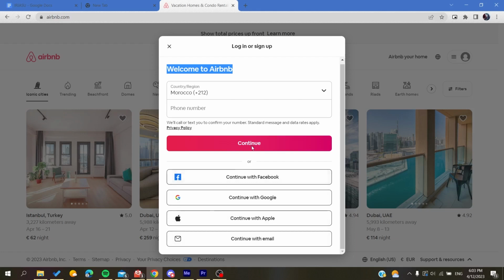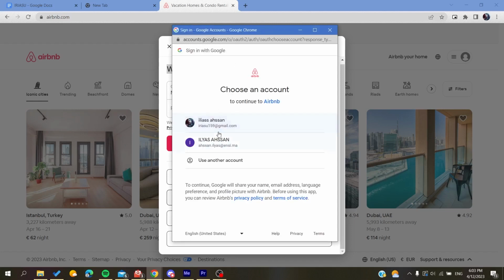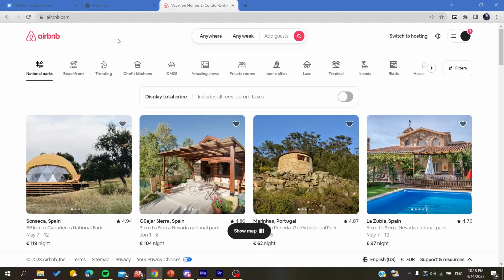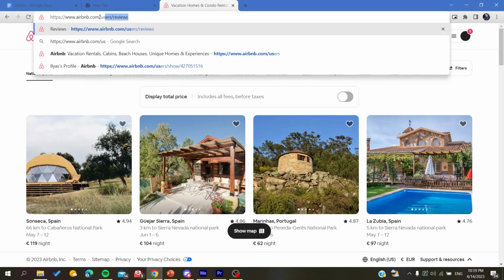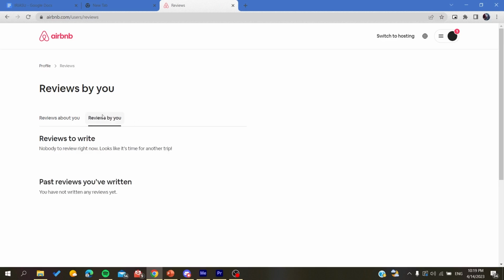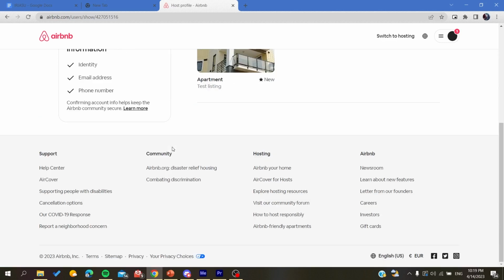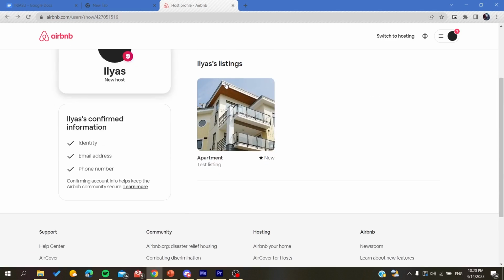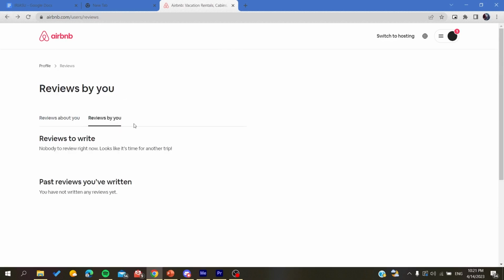How To See Your Reviews Airbnb Tutorial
Today we talk about see your reviews airbnb,airbnb tips,how to start an airbnb business,airbnb tips and tricks